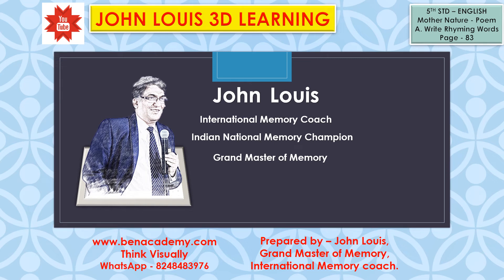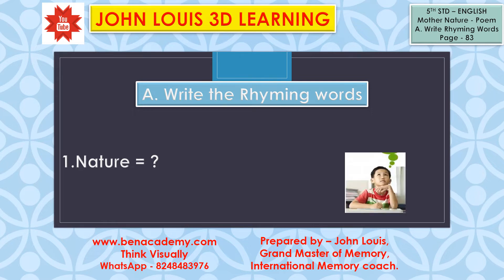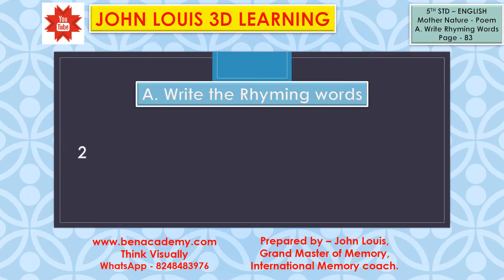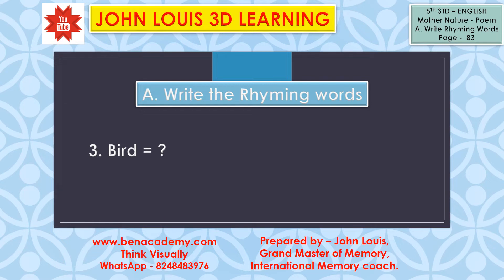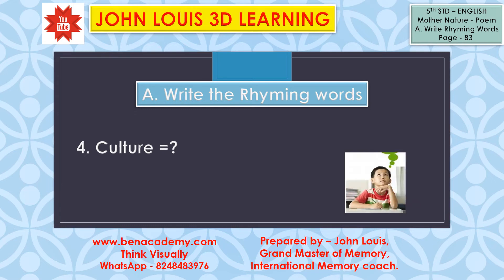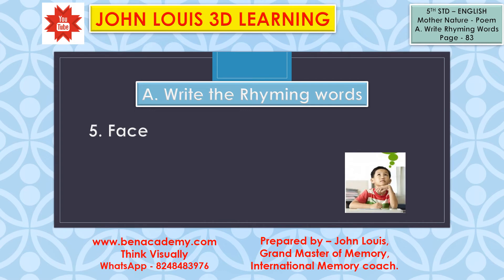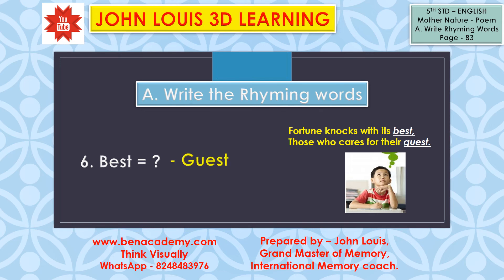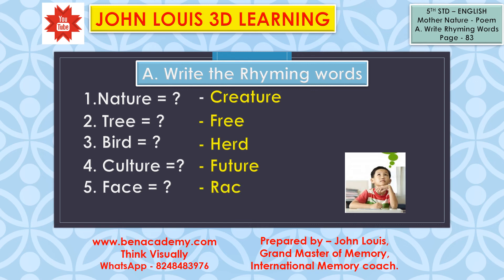5th STD Eng - T2 - Mother Nature Book back Questions - Rhyming words - Samacheer Kalvi / TNPSC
John Louis - International Memory Coach, Grand Master of Memory and Indian National Memory Champion explains / teaches in a memorable way.